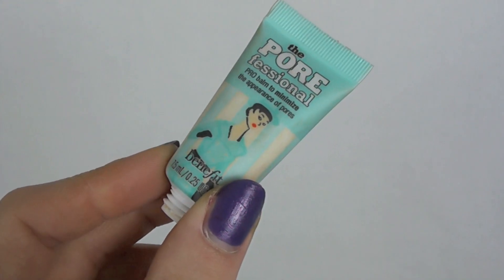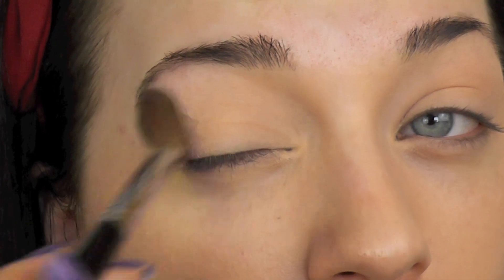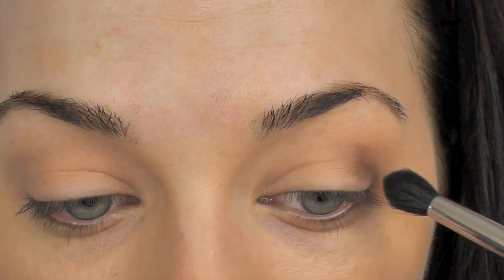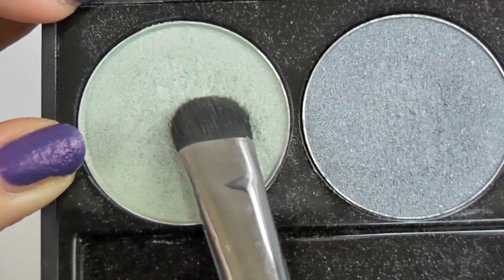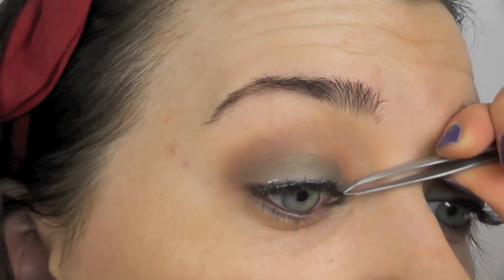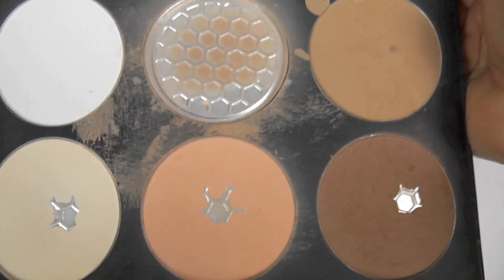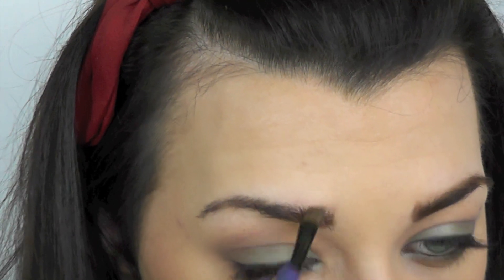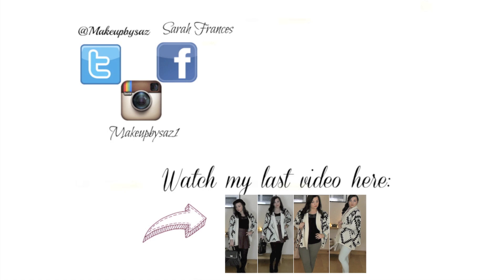St Patrick's Day: Inspired Makeup Look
Products Used:

Porefessional primer
Amazing Cosmetics Concealer
Stila: In the know
(Wind, desert, Driftswood)
MAC: Humid
NYX: Sweet Lagoon
Maybelline gel liner
Kiss Diva 02 Lashes

Face:
L"oreal: 25h 200
Blush: Blush Cosmetics: Rose Gold
lips: Rimmer Snob
Tarte: Hope
NARS: Turkish Delight
BCC: 6 Piece contour Palette

Brushes used/shown are  Blank Canvas Cosmetics (BCC)
G20 (FOUNDATION)
F26 (UNDER EYE)
F22 (BLUSH)
F30 (CONTOUR)

Eye: F28
E32/33
E26/27
E35